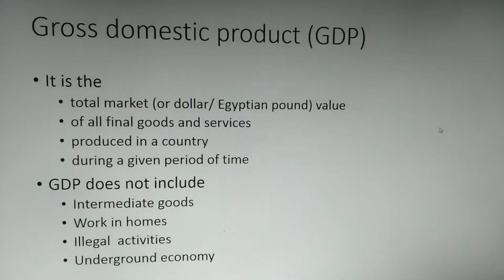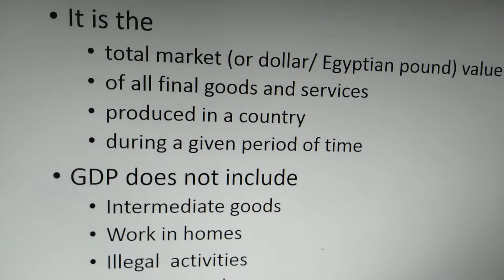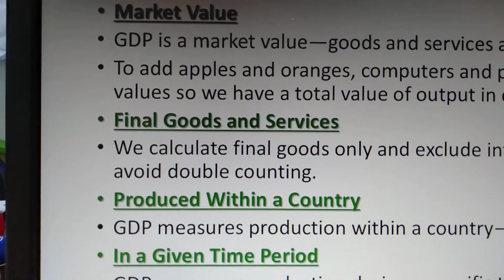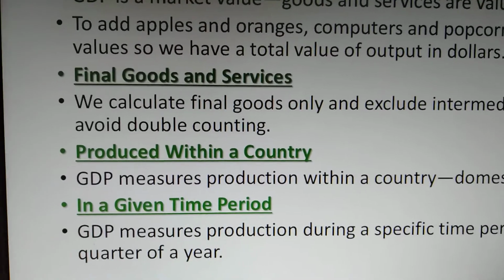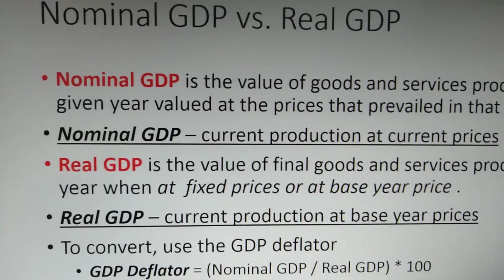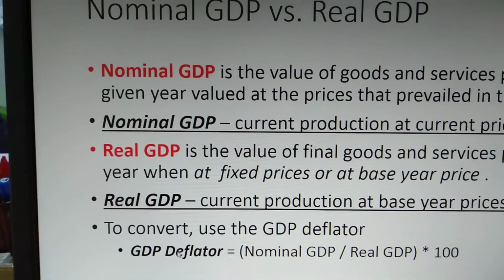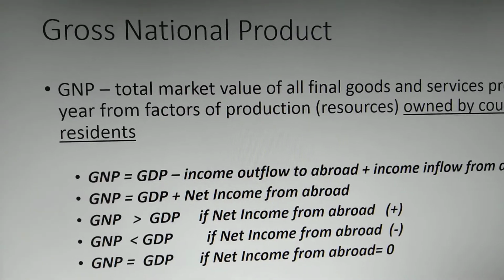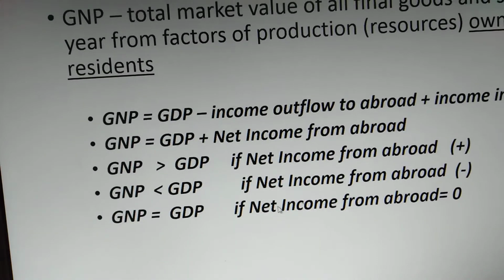Measuring GDP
this is the first topic of Macroeconomic course